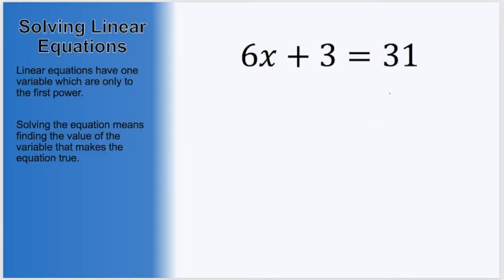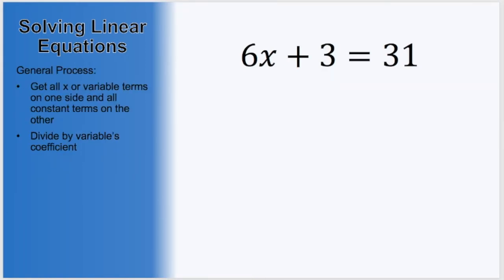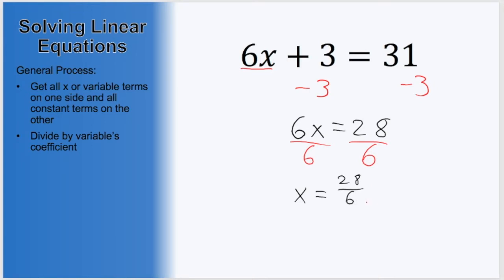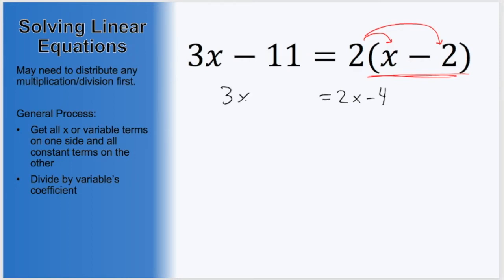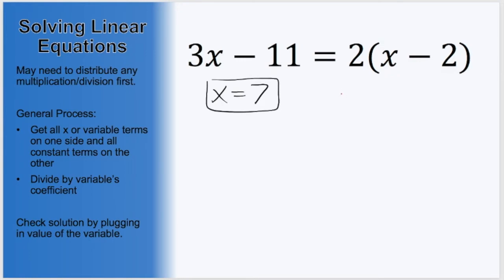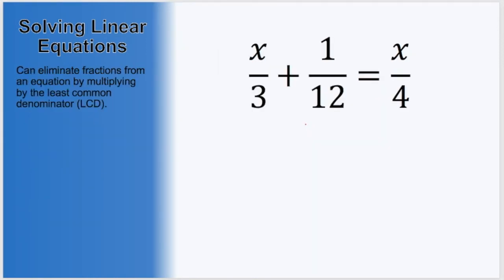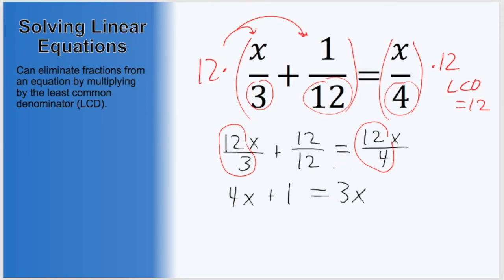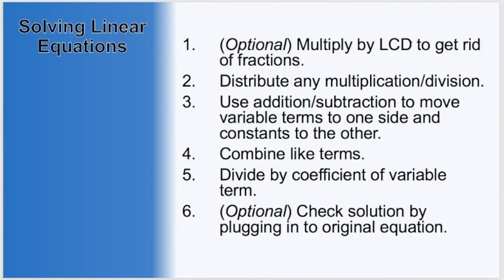Solving Linear Equations